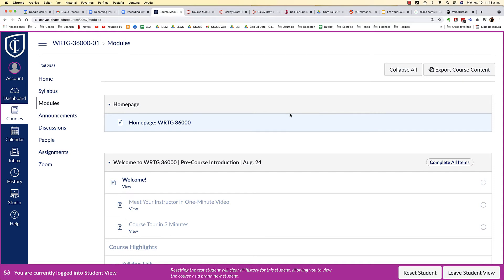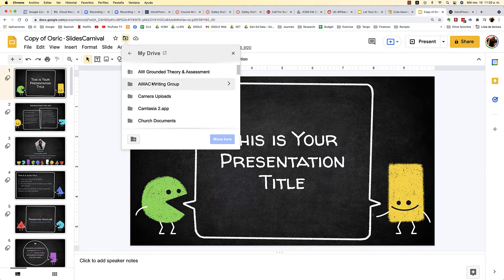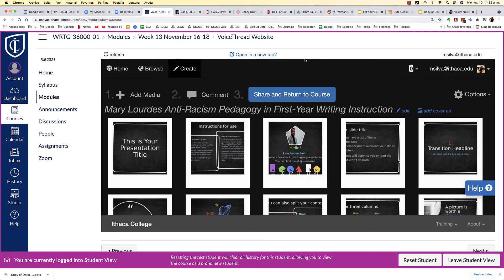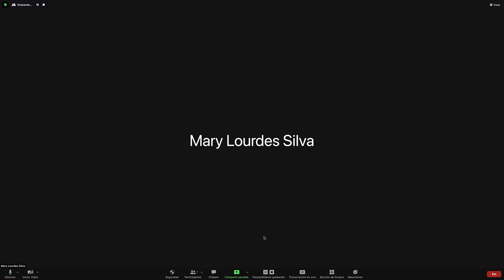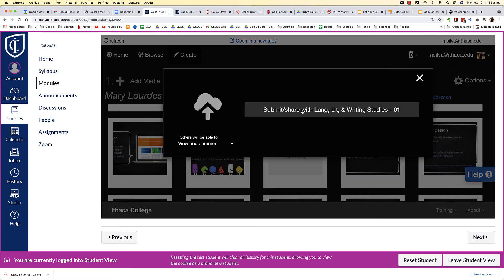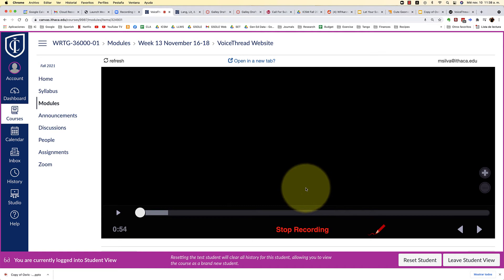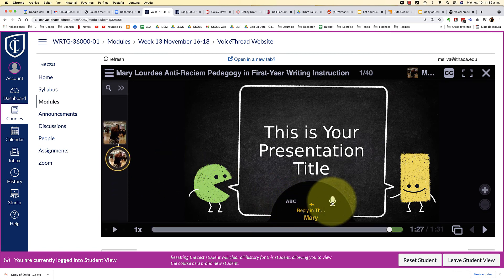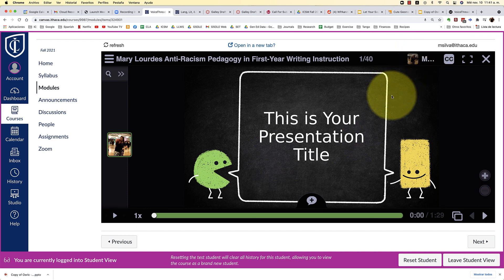How to Use VoiceThread for Research Project LLW